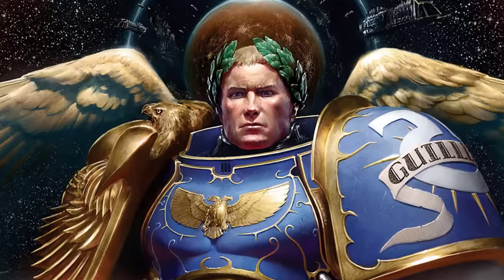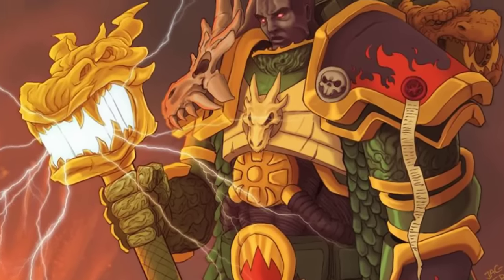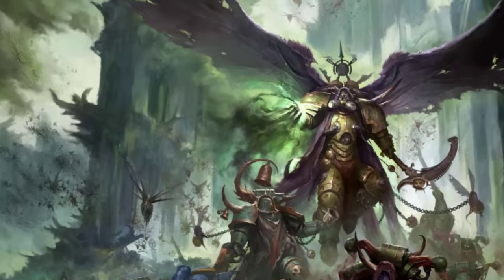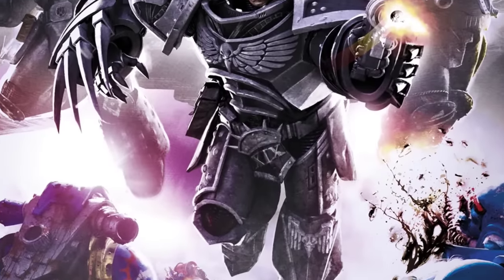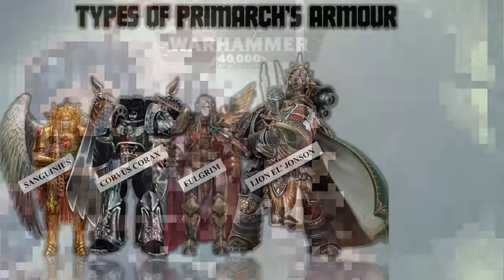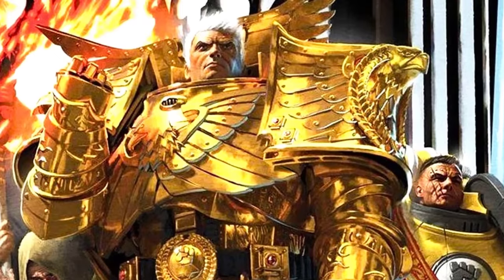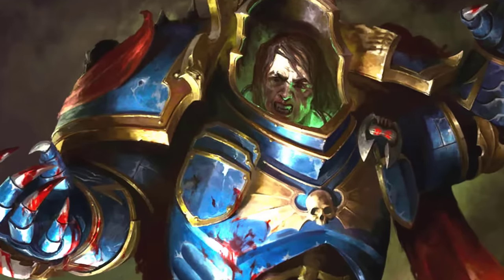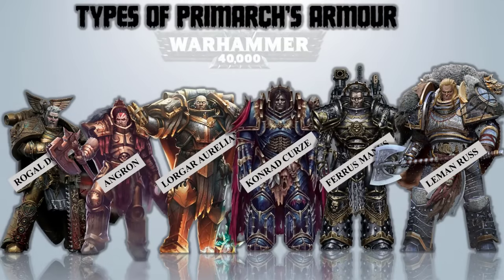List of all types of Primarch's Armour in Warhammer 40K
Primarchs have a reputation to uphold, they are not the regular joe shmoe that has a standard power armor, they are the gene sires of the astartes warriors and therefore they should be clad in a way specifically designed for each one of them. Each have their own strengths & weaknesses and their powers must enhance their talents and not subdue or lessen them. So here in this video we will discuss each of the demi gods own unique armours, with many of them being artificers and terminator suits that have been personalized and reconfigured to fit these huge beasts among men.